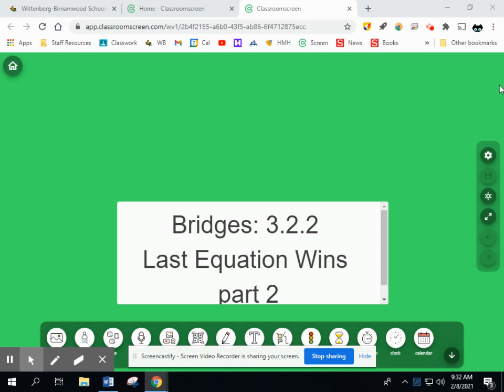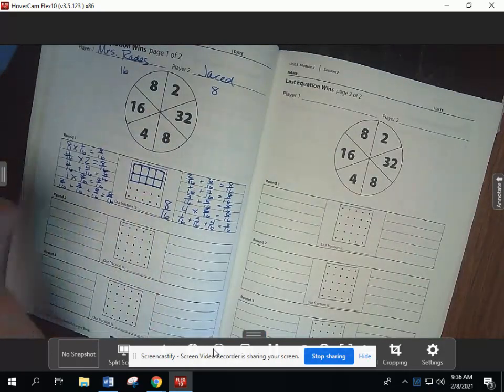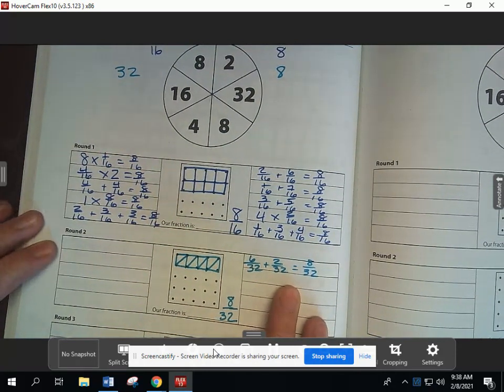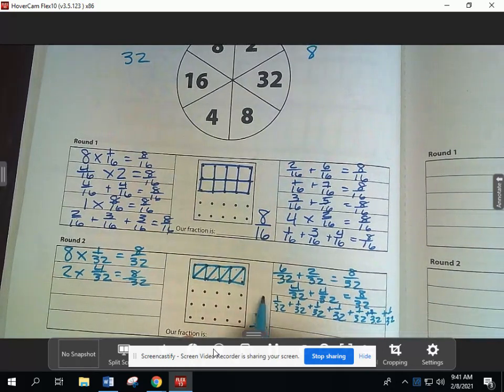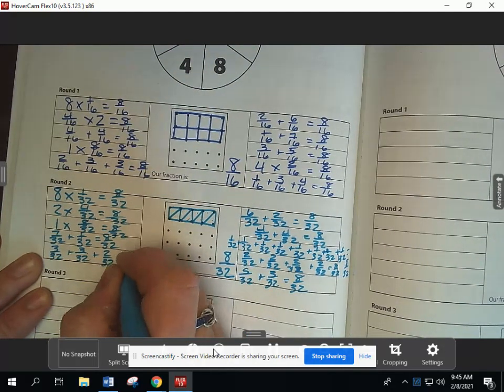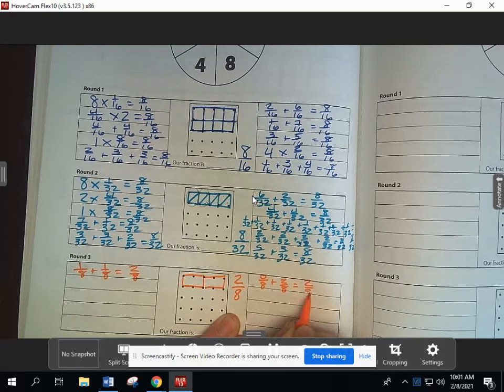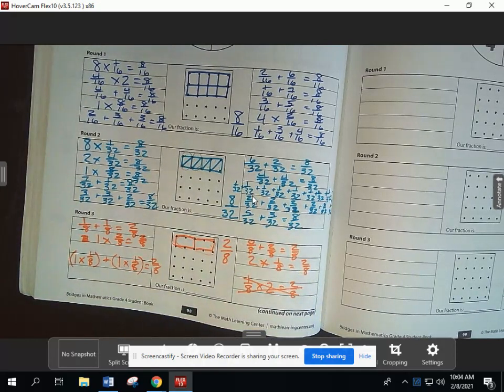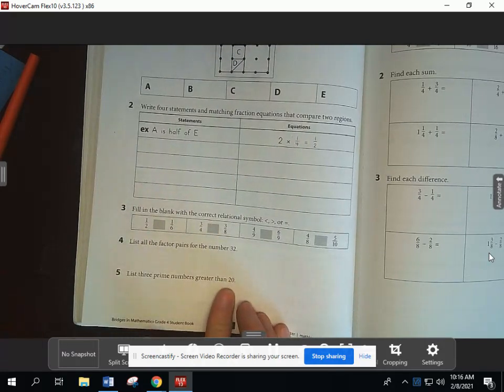Bridges 3.2.2 Last Equation Wins part 2